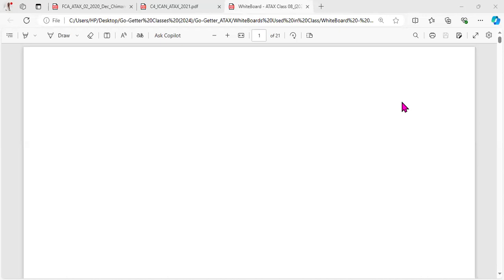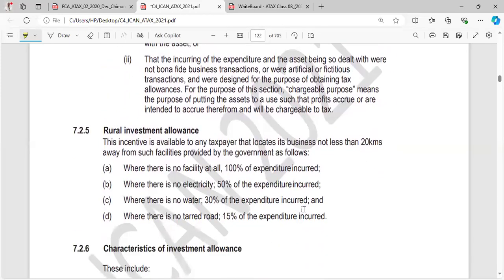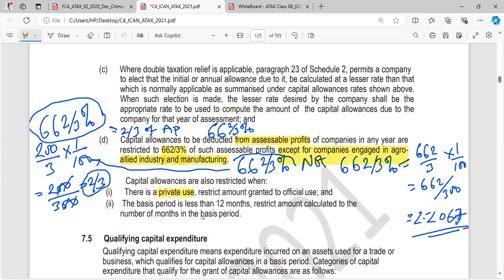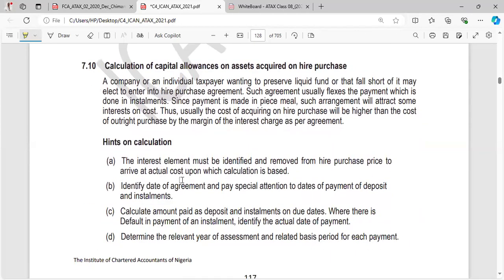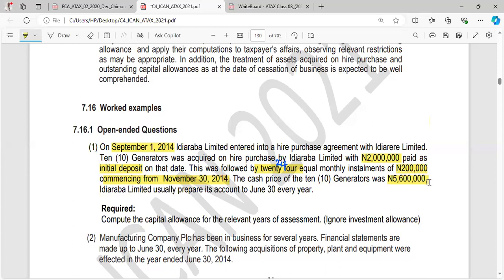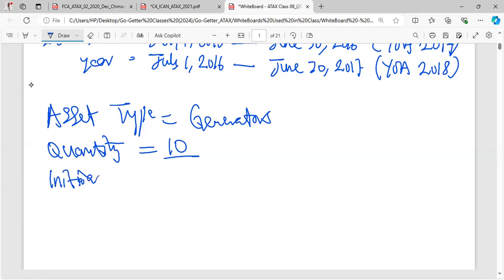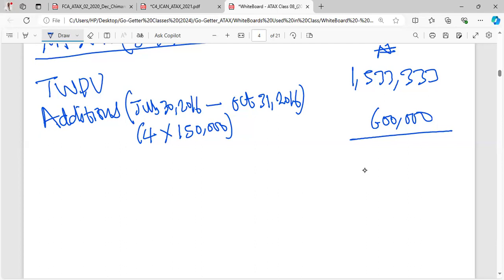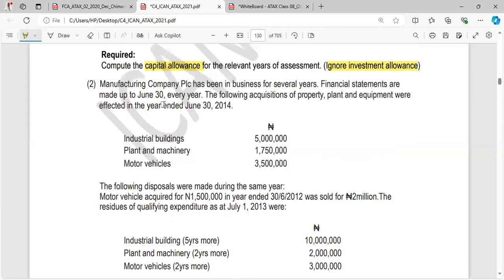Go-Getter ATAX - Class 08 - Capital Allowance - Part 01